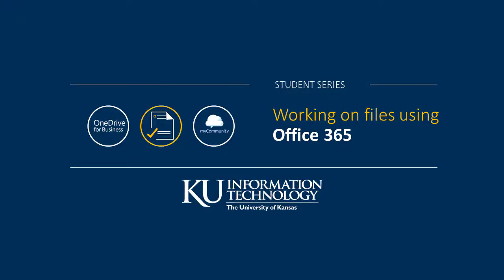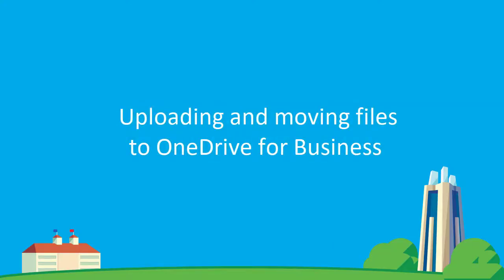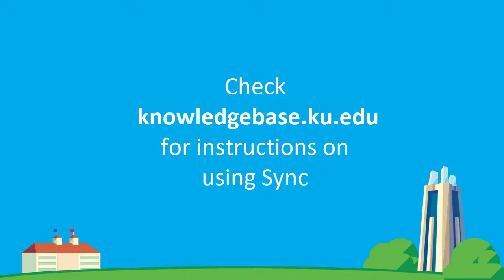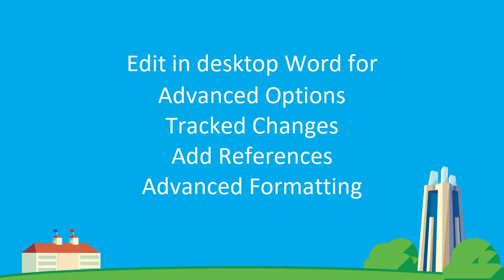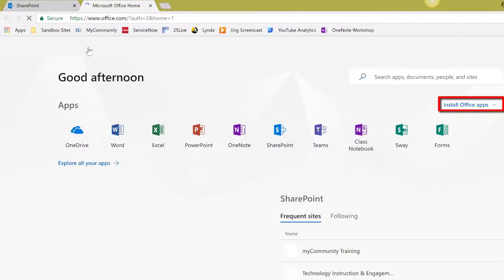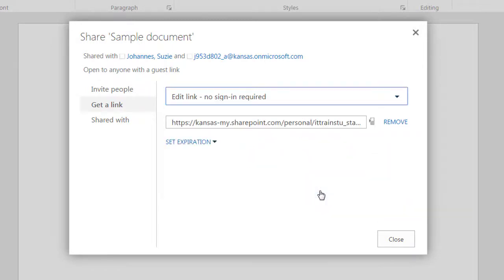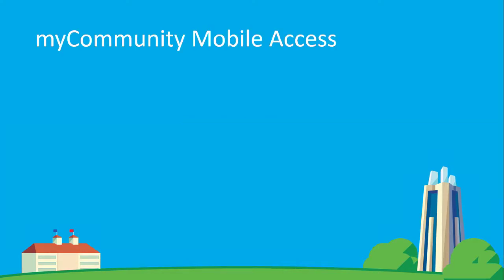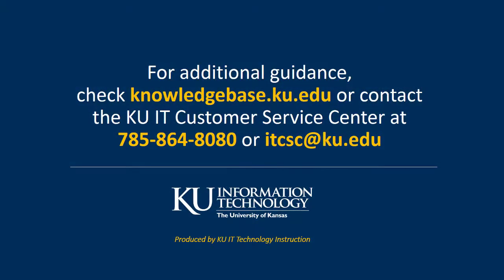myCommunity for Students - Working with Office 365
This video is part of the myCommunity Student Series; which is a series of videos to introduce you to myCommunity, also known as SharePoint, at KU.

In this video we will cover how to install Office 365 and some basics of working in the software for classes.